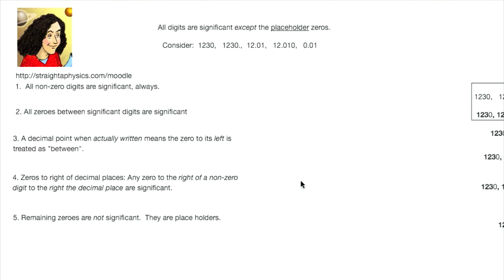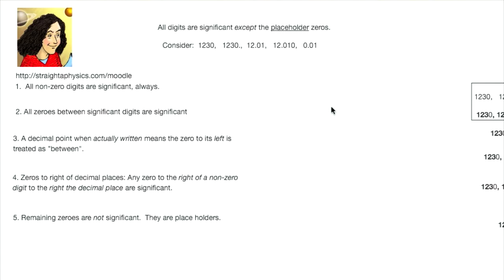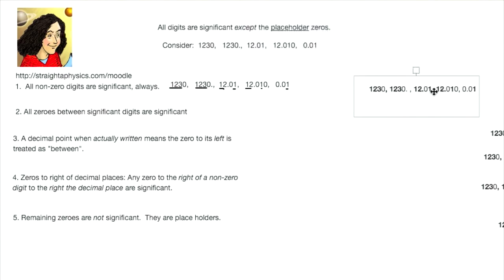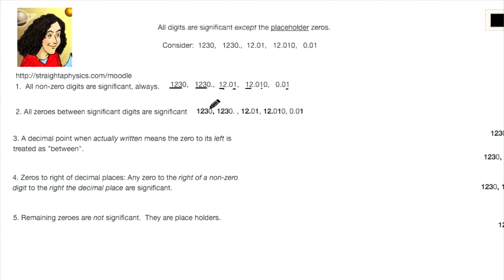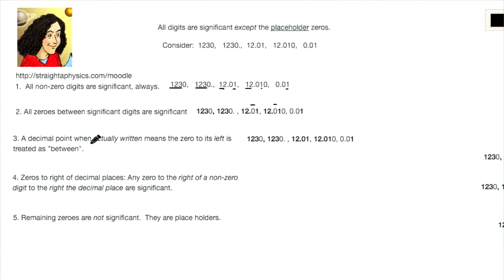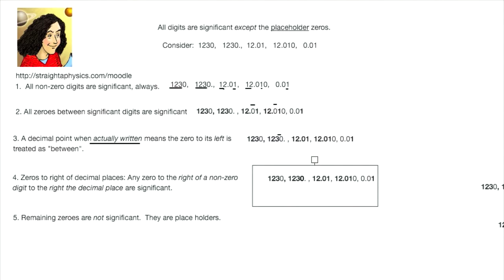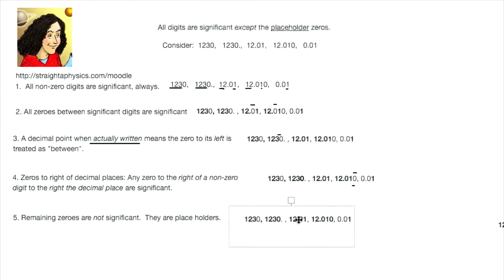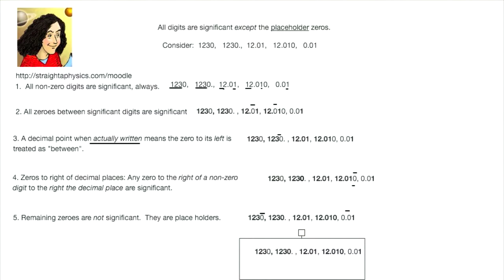AP Physics C Practice Problems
How to identify the number of significant figures with examples.